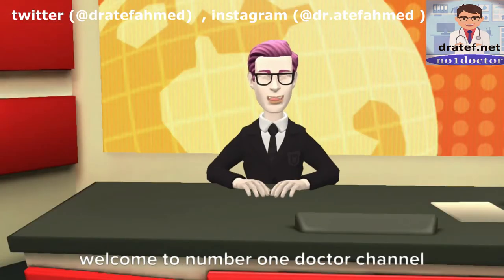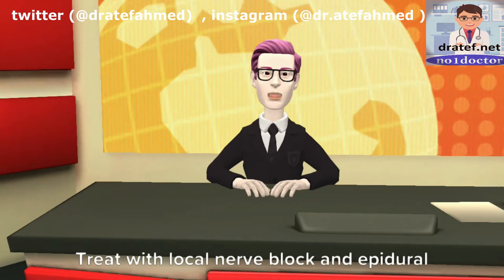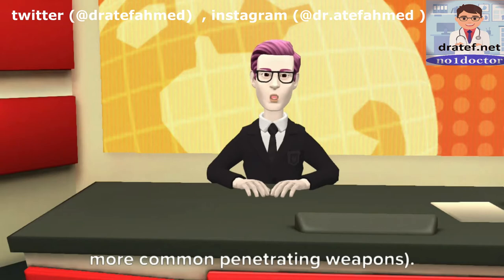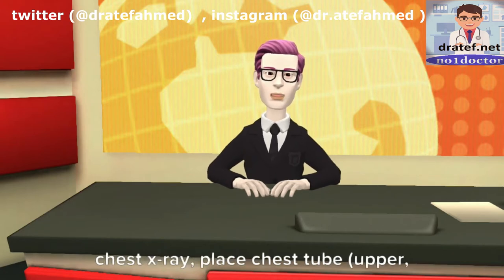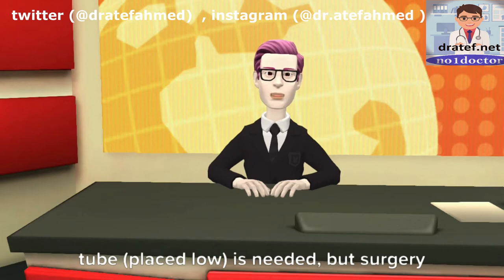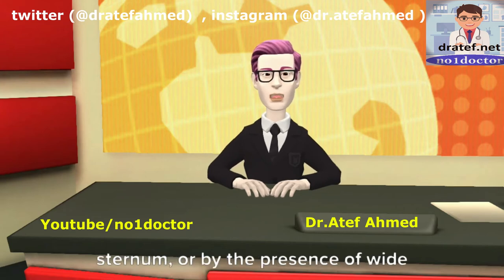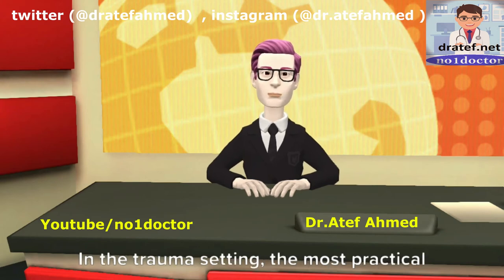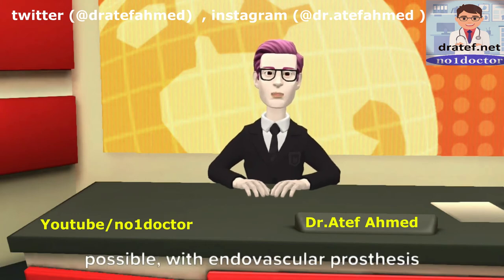Short Medical Notes /Chest Trauma/Medical Lecture/Medical Video/Medical Students/ no1doctor/dratef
Free Medical  Applications

Chest Trauma - trauma 03 - blunt chest trauma.

0:40 - causes of chest trauma. 1:38 - treatment for chest trauma.. again  a patient may experience other signs and symptoms with chest trauma.

1:02 - signs and symptoms of a chest trauma.
💥chest trauma [full guide] ➜ ➜ ➜ .. traumatic chest injuries often negatively affect the patient’s ability to ventilate  exchange oxygen and carbon dioxide  and/or sustain adequate perfusion...

chest trauma - blunt.
Chest Trauma - chest trauma: flail chest
Chest Trauma - trauma 04: penetrating chest trauma
Chest Trauma - 05  surgery   trauma   chest trauma
Chest Trauma - imaging of blunt chest trauma - dre - prof. dr. mamdouh mahfouz
Chest Trauma - easy guide for chest trauma
Chest Trauma - traumatic chest injuries
Chest Trauma - trauma 7, other chest injuries and notes
Chest Trauma - chest trauma (part 2) - crash! medical review series
Chest Trauma - chest trauma: cardiac tamponade
Chest Trauma - chest trauma training with dr. pruett
Chest Trauma - chest injury-  blunt- how to diagnose & treat/ trauma surgery
Chest Trauma - chest trauma - emt test prep
Chest Trauma - what is chest trauma? (medical definition)
Chest Trauma - management of chest trauma
Chest Trauma - chest trauma | usmle surgery | @boardsmd
Chest Trauma - chest trauma (part 1) - crash! medical review series
Chest Trauma - trauma 4, chest injuries and pneumothorax
Chest Trauma - emergency medicine - chest injuries: by ramesh reddy m.d.
Chest Trauma - open pneumothorax & flail chest – emergency medicine | lecturio

Even the blunt chest trauma can turn into penetrating one because of jagged edges of the broken ribs.
Chest trauma is one of the hallmark emt lessons that you will encounter in emt school.
Imaging of blunt chest trauma - dre - prof.
Chest trauma | usmle surgery | @boardsmd.
Trauma 04: penetrating chest trauma.
05  surgery   trauma   chest trauma.
1:38 - treatment for chest trauma..
Chest trauma: cardiac tamponade.
Trauma 03 - blunt chest trauma.
Imaging of blunt chest trauma.
Chest trauma (part 2) - crash!
Chest trauma training with dr.
Chest trauma (part 1) - crash!
Chest trauma - emt test prep.
Easy guide for chest trauma.
Management of chest trauma.
Chest trauma: flail chest.
Pruett covers the different types of chest trauma that you will experience in the field and the best practices for treating them.
0:40 - causes of chest trauma.
1:02 - signs and symptoms of a chest trauma.
Again  a patient may experience other signs and symptoms with chest trauma.
1:38 - treatment for chest trauma..
💥chest trauma [full guide] ➜ ➜ ➜ ..
Traumatic chest injuries often negatively affect the patient’s ability to ventilate  exchange oxygen and carbon dioxide  and/or sustain adequate perfusion...